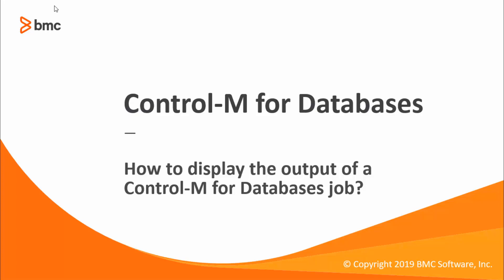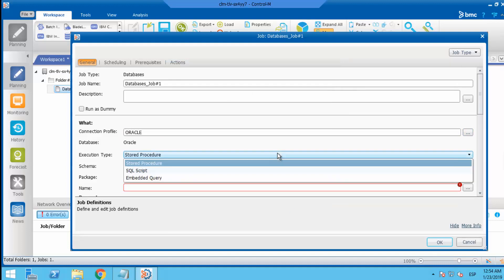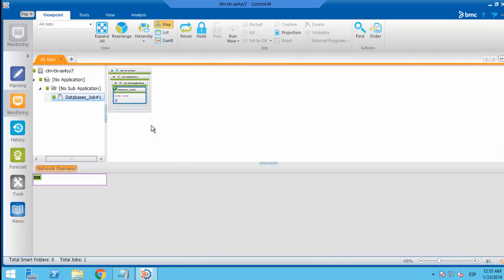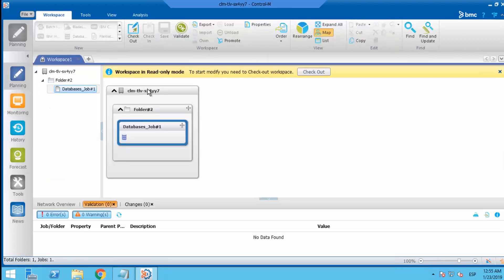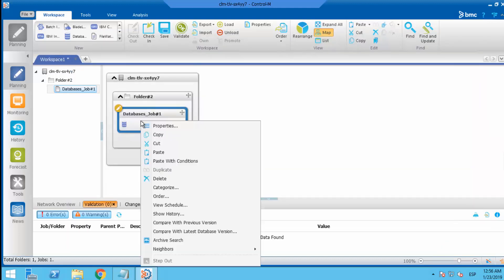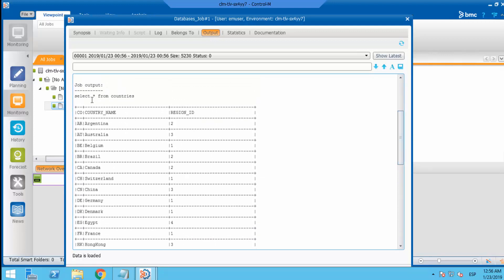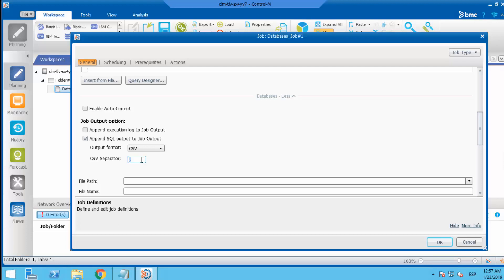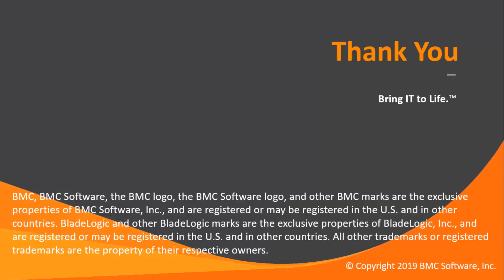How do I display the output of a Control-M for Databases job?